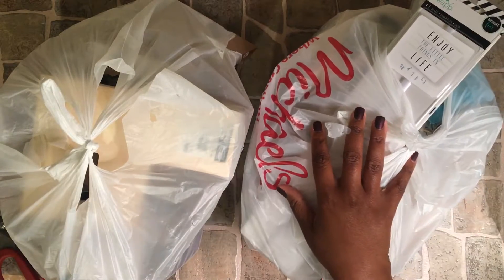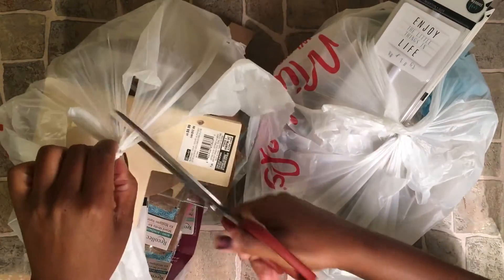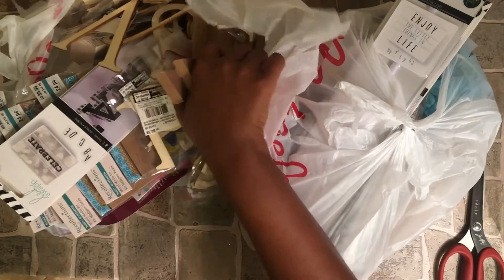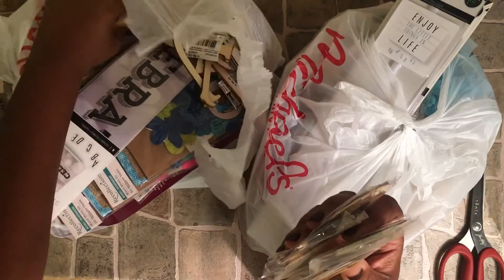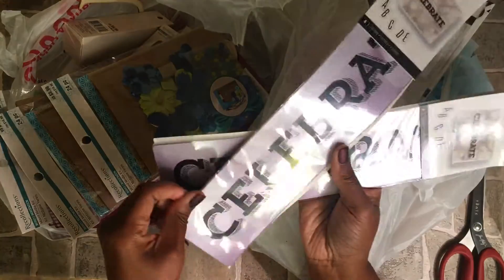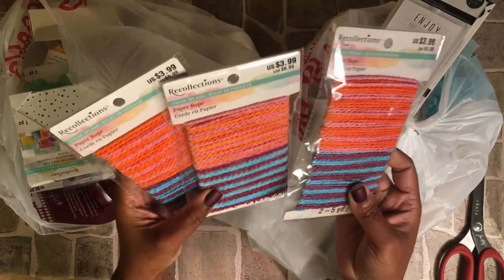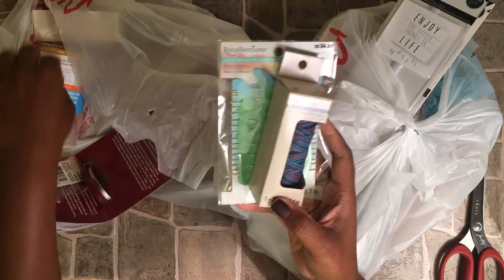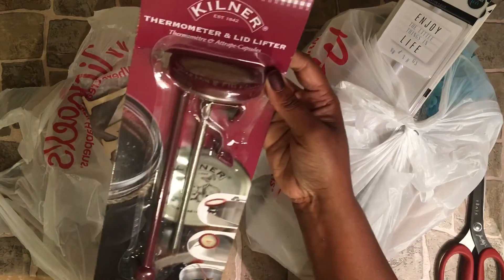Michaels haul $2 grab bag haul Bag 5